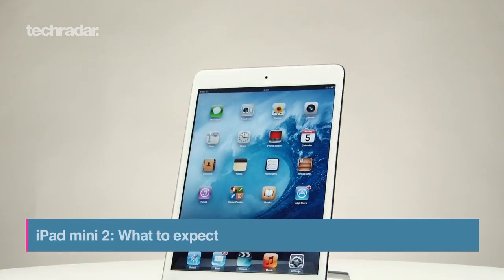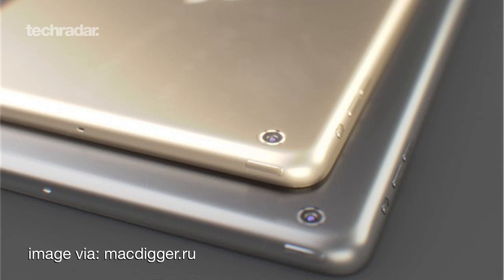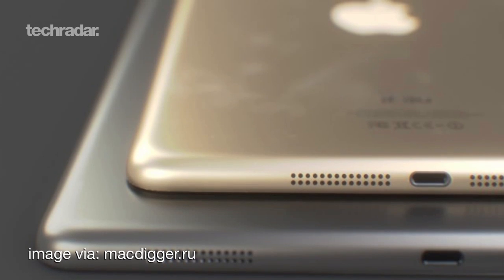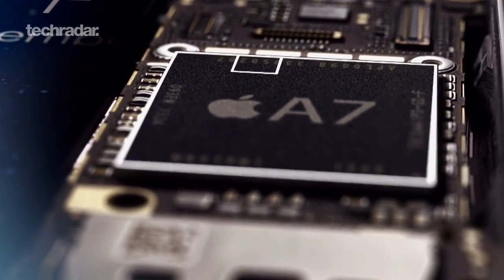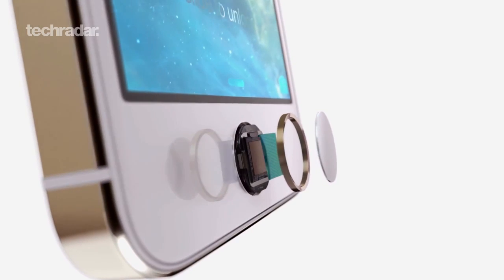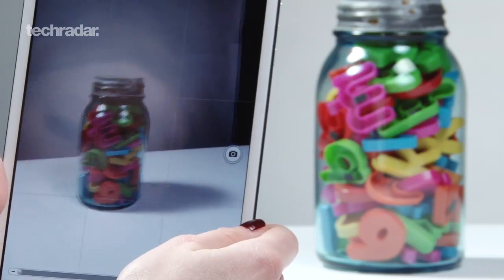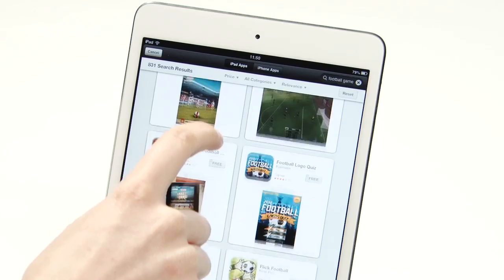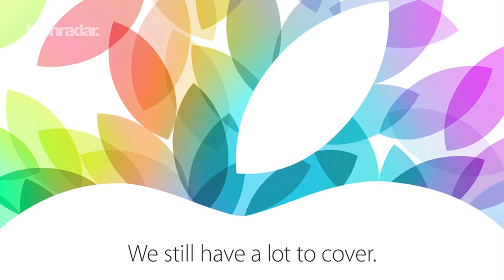iPad mini 2 launch: Release date, specs, features & price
Apple has confirmed its iPad 5 and iPad mini 2 launch event on October 22nd. Here's what we expect from Apple's latest tablets in terms of specs, features, price and release date.

Here's all we know (or think we know) about the iPad mini 2

CREDITS
MacDigger.ru
unboxtherapy
T3